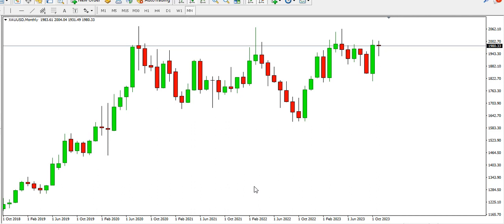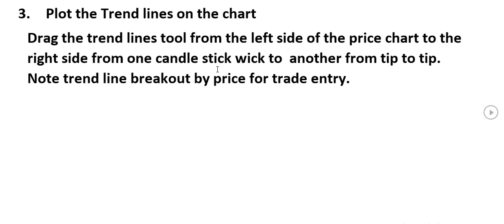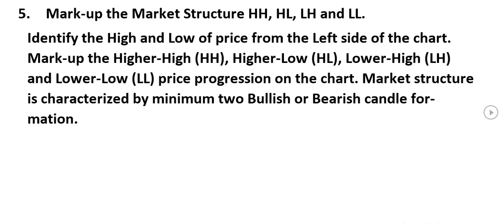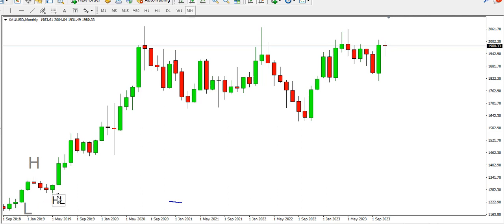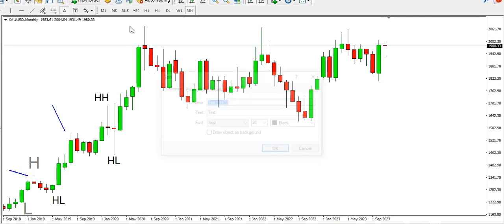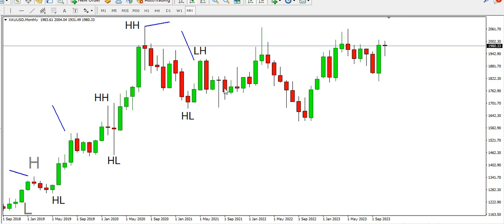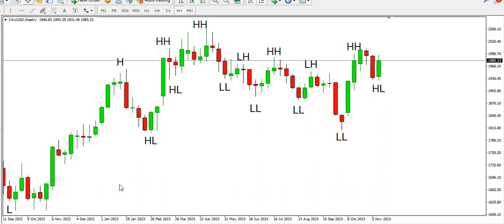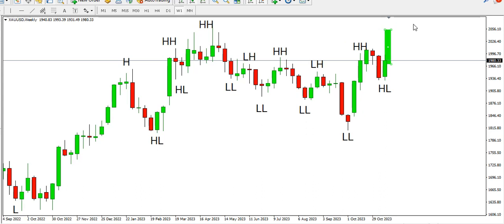HOW TO ANALYZE THE GOLD PRICE CHART (VOLUME 3)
This video will give you insight on how to mark-up the market structure (HH, HL, LH, LL) on the price chart.

Try trading XAUUSD, GBPUSD, EURUSD and USDJPY today, sign up with my Broker (Exness), and open the Exness MT4 standard account with my referral

day trading,
day trading strategies,
stock trading,
scalping tutorial,
Gold pin bar,
XAUUSD Bullish candle,
Gold Order Block,
GOLD Candle body,
XAUUS Candle wick,
Gold Bear,
Gold Bull,
Head and Shoulder,
Neckline of XAUUSD H and S price pattern,
Bullish Order Block,
Bearish Order Block,
Possible XAUUSD Double Top on Weekly Time Frame,
Area of Inefficiency on GOLD Weekly Time Frame,